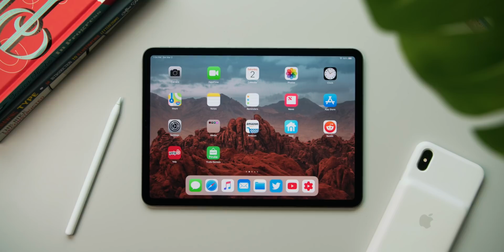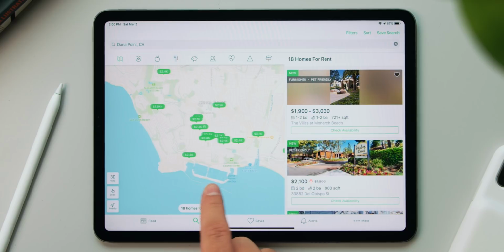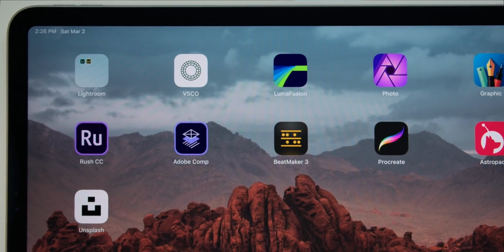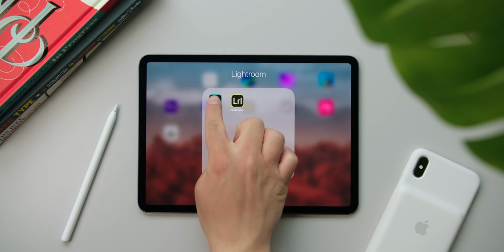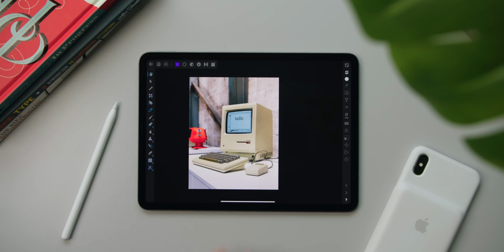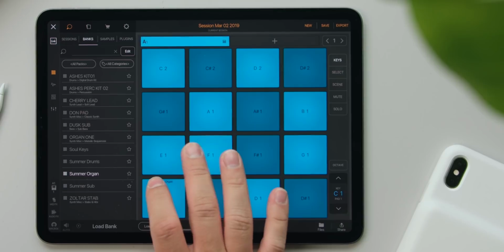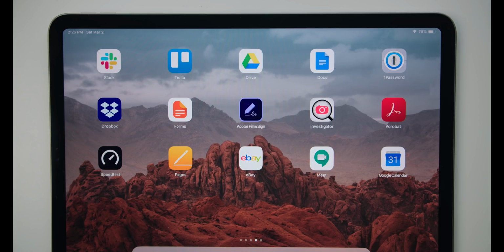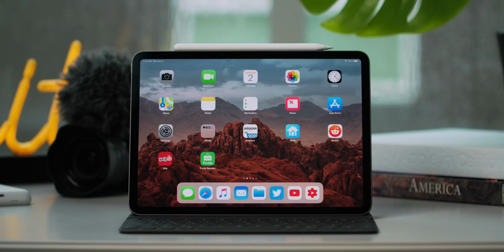the iPad PRO setup! (2019)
The first 500 to sign up with my link get 2 MONTHS FREE of Skillshare!

The 2018 iPad Pro is one of my favorite devices in recent memory. I use it everyday for creating and consuming. Here is everything on my iPad!

My wallpaper

***MY GEAR***
Main Camera
Second camera
Vlog camera
Favorite lens
Vlog lens
Best YouTube light
Everything else I use to make videos